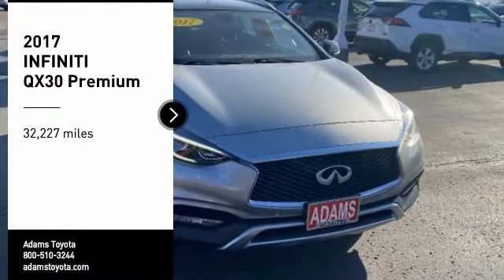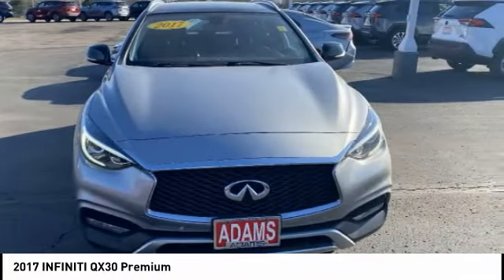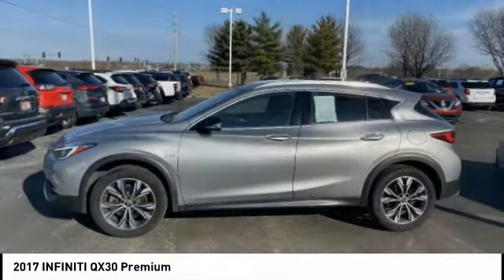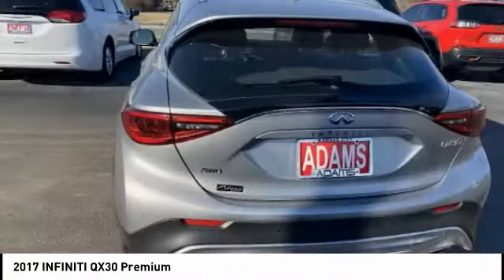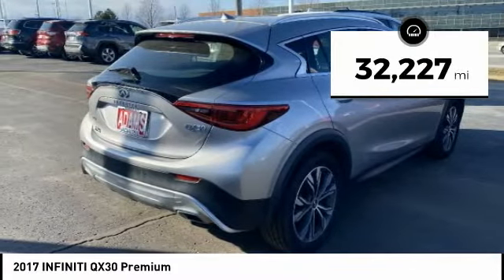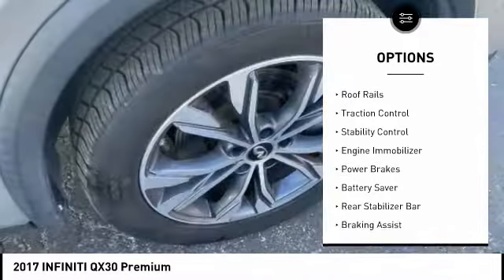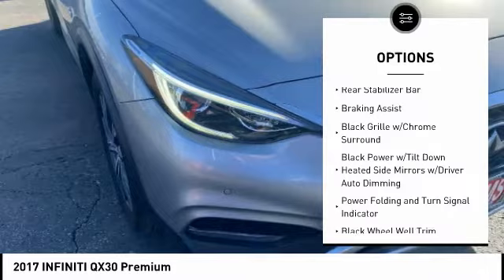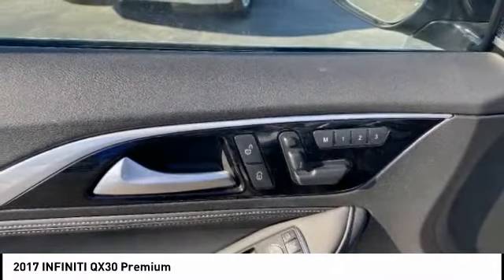2017 INFINITI QX30 Lee's Summit MO TP6397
2017 INFINITI QX30 Premium

Adams Toyota
501 NE Colbern Road

No Credit? Bad Credit? We've got you Covered here at Adams Toyota!  Engine: 2.0L I-4 Turbo -inc: idle stop start, 2.654 Axle Ratio, Full-Time All-Wheel, Engine oil cooler, 4-Wheel Disc Brakes w/4-Wheel ABS, Front Vented Discs, Brake Assist, Hill Descent Control, Hill Hold Control and Electric Parking Brake, Wheels: 18 x 7 Aluminum Alloy -inc: painted/machined finish, Tires: P235/50R18 AS Run-Flat, Clearcoat Paint, Body-Colored Front Bumper w/Metal-Look Rub Strip/Fascia Accent, Body-Colored Rear Bumper w/Metal-Look Rub Strip/Fascia Accent, Chrome Side Windows Trim, Black Front Windshield Trim and Black Rear Window Trim, Chrome door handles, Black Wheel Well Trim, Black Power w/Tilt Down Heated Side Mirrors w/Driver Auto Dimming, Power Folding and Turn Signal Indicator, Fixed Rear Window w/Fixed Interval Wiper and Defroster, Rain Detecting Variable Intermittent Wipers w/Heated Jets, Galvanized Steel/Aluminum Panels, Lip Spoiler, Black Grille w/Chrome Surround, Manual-Leveling Fully Automatic Aero-Composite Halogen Daytime Running Headlamps w/Delay-Off, Heated Front Bucket Seats -inc: 8-way power adjustable front seats, 4-way power front lumbar, 4-way manually adjustable front assist seat and driver memory, Manual Tilt/Telescoping Steering Column, Leather Steering Wheel, Front Cupholder, Rear Cupholder, Remote Releases -Inc: Power Cargo Access, HomeLink Garage Door Transmitter, Cruise Control, Dual Zone Front Automatic Air Conditioning, Illuminated glove box, Leather/Metal-Look Gear Shifter Material, Interior Trim -inc: Leather Instrument Panel Insert, Leatherette/Piano Black Console Insert and Metal-Look Interior Accents, Leatherette Door Trim Insert, Memory Settings -inc: Driver And Passenger Seats and Door Mirrors, Driver And Passenger Door Bins and 1st Row Underseat Storage, Manual w/Tilt Front Head Restraints and Manual Adjustable Rear Head Restraints, 2 Seatback Storage Pockets, Driver And Passenger Heated-Cushion, Driver And Passenger Heated-Seatback All of our pre-owned vehicles are checked out thoroughly. We do a 130 point inspection so you can feel secure knowing you are getting a reliable vehicle when you buy from Adams ToyotaWant a NO HAGGLE &amp; STRESS FREE Shopping experience. Contact our Used Car Internet Managers via the inquiry form, give us a call at or stop by our showroom at 501 N.E. Colbern Road Lee's Summit MO 64086